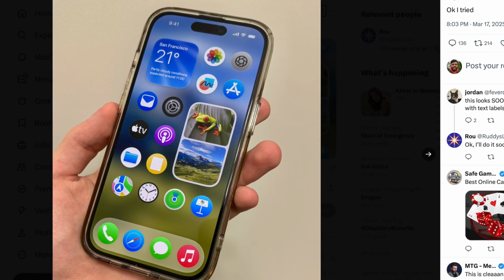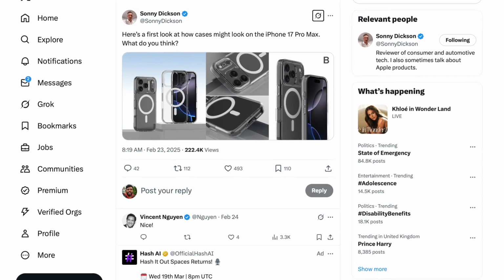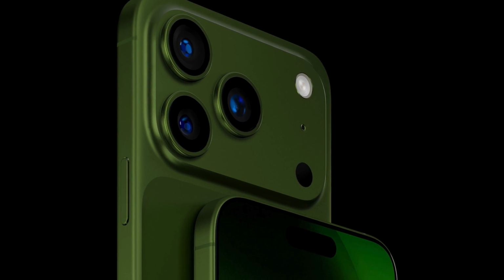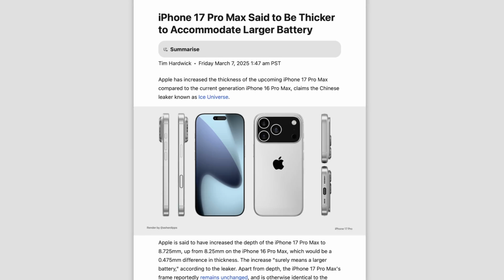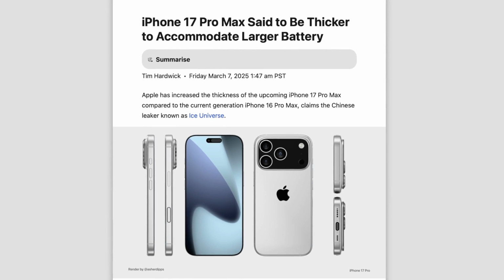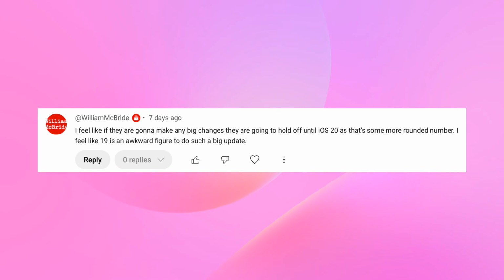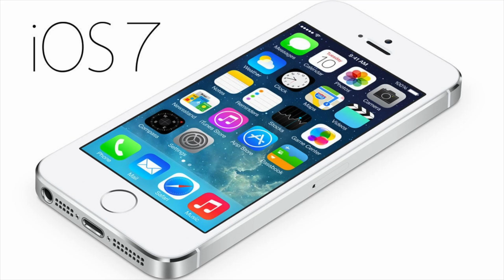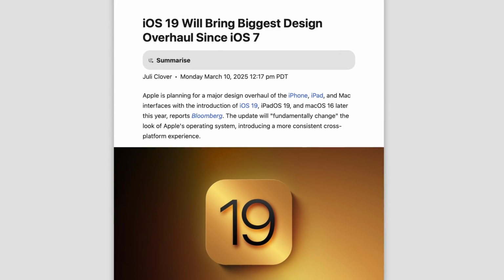iOS 19 - HERE'S WHAT TO EXPECT!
We have more news about iOS 19 getting a visionOS-inspired redesign, including renders that could point towards the UI we can expect and so let’s delve in.